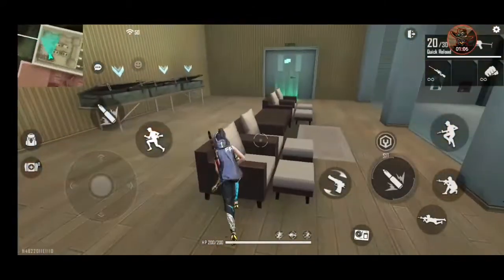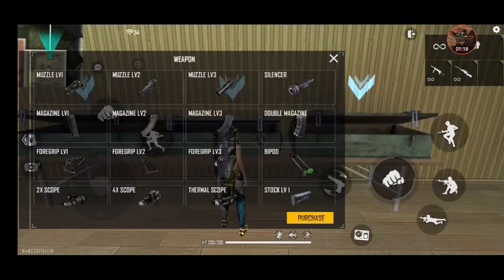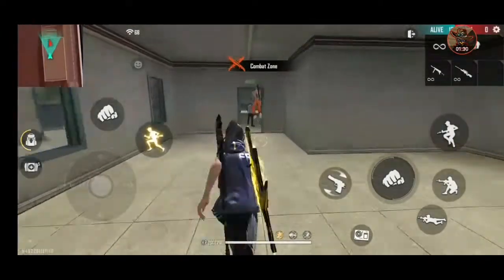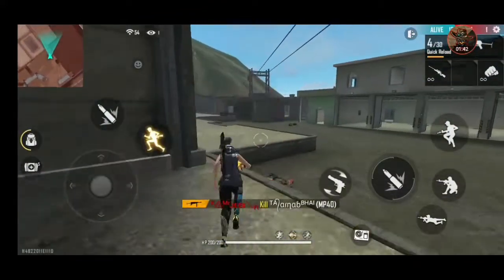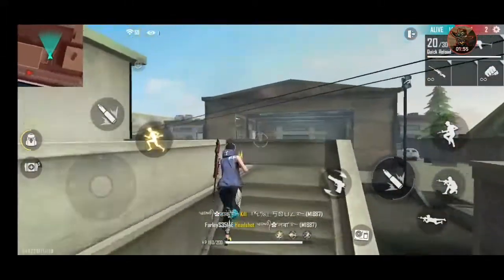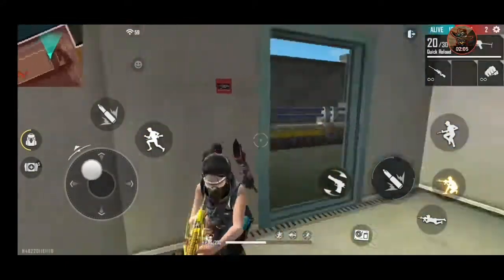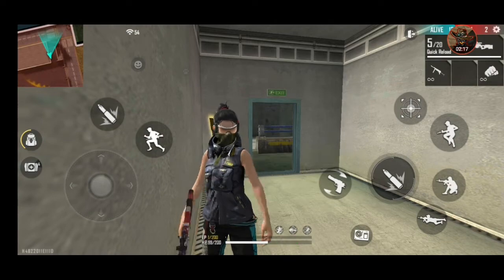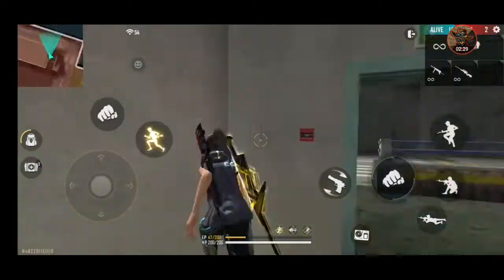Top 5 Tricks In Traning Mode // FREE FIRE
Help Us To Reach 1k Subsss

My Free Fire Name. ■ ™Ƙ⚓《Jees》々YT
My Free Fire ID. ■ 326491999
My Guild Name. ■ Team കൂതറ 2
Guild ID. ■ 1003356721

DI SCLAIMER: This Channel DOES NOT Promote or encourage Any illegal activities , all contents provided by This Channel.